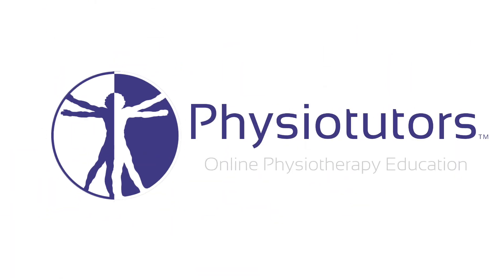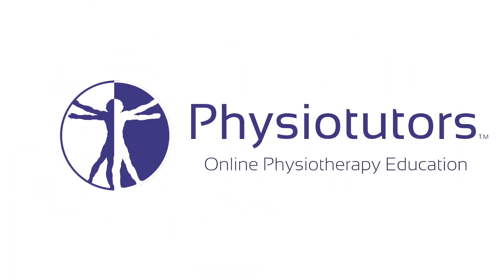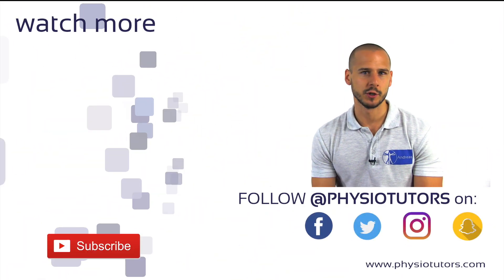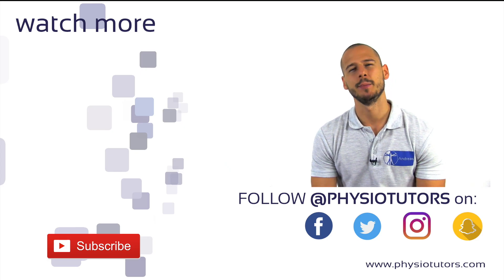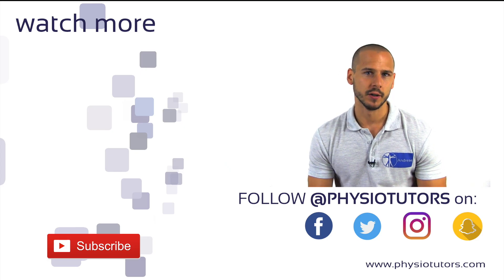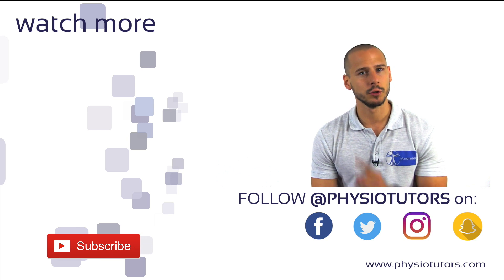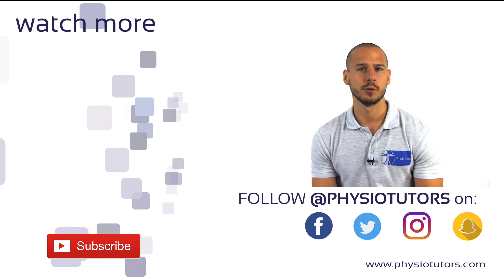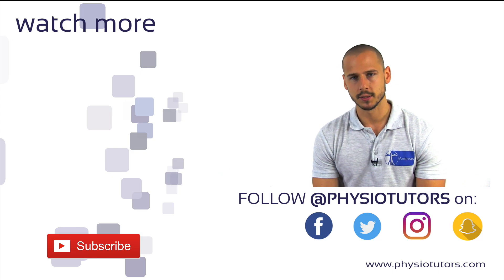AC Resisted Extension Test | Acromioclavicular Joint Pathology